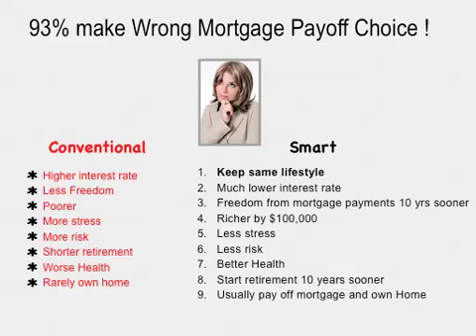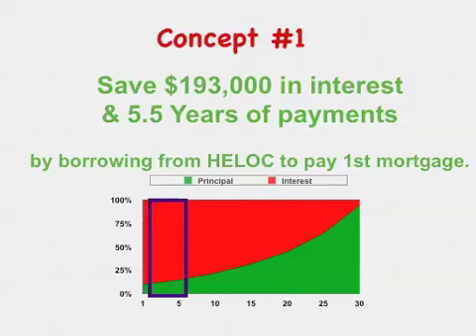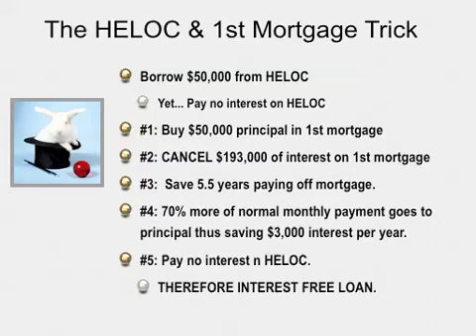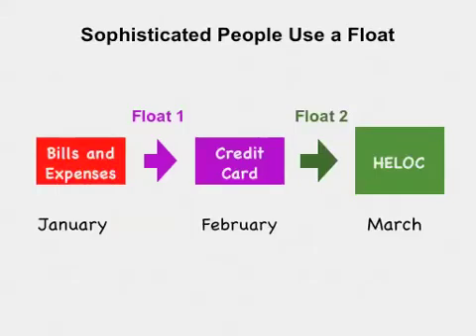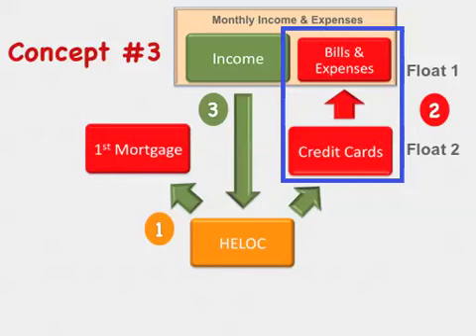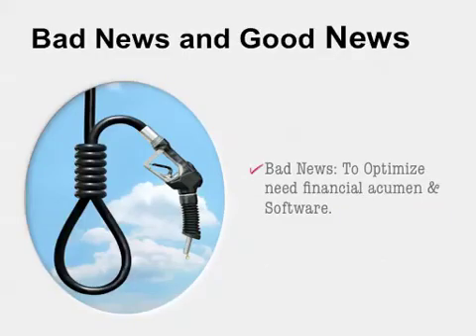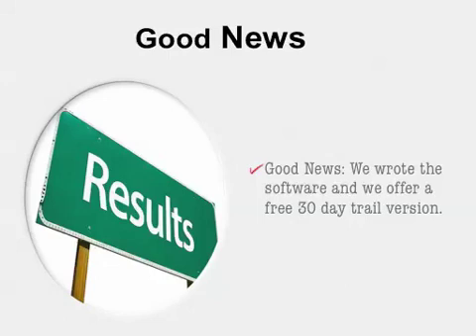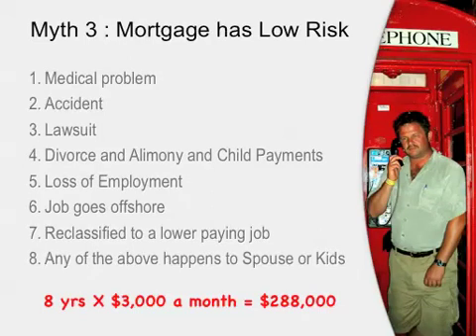MortgageEnergizer You Tube video.mov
A 10 minute video that teaches 4 key concepts all homeowners should understand so that they can dramatically reduce the amount of interest they pay on their mortgage. Concept #1: Borrow funds from your HELOC to purchase equity in your 1st mortgage - the net effect is you deduct 4X more interest that then amount of equity you purchased and no net interest cost to you. Concept #2 - play a double float each month when paying bills. Concept #3: Deposit your income into your HELOC.Concept #4: stay focused on paying off your mortgage ASAP.